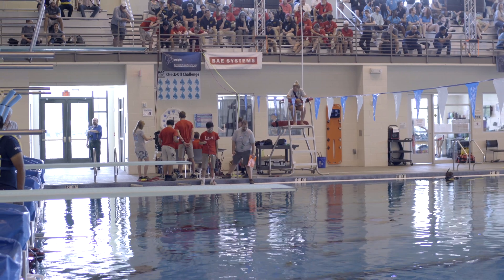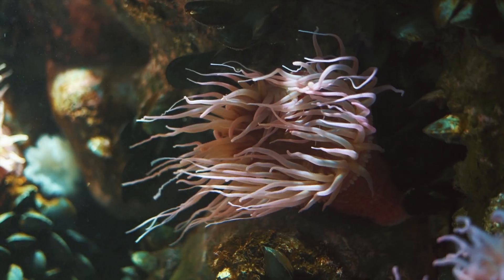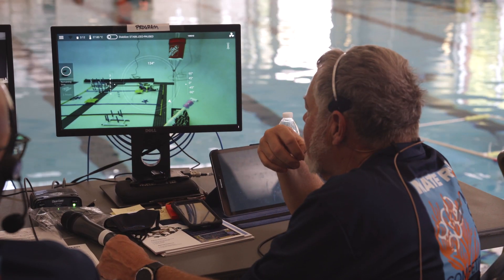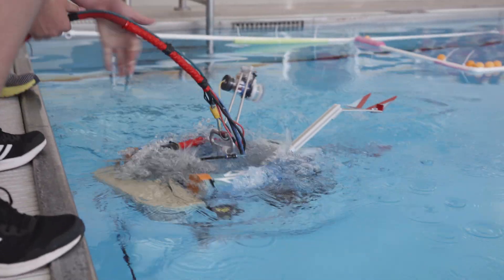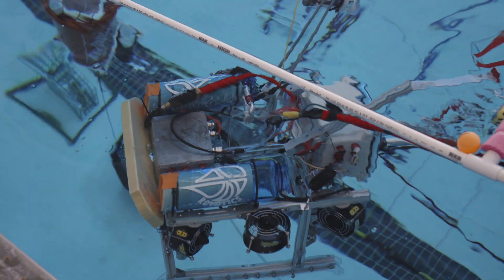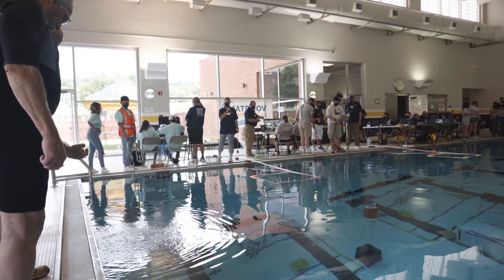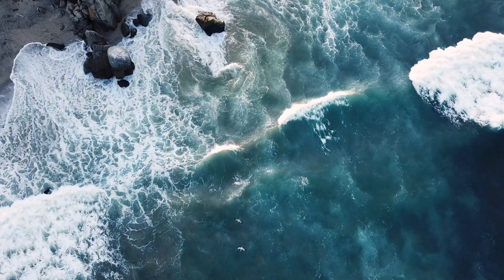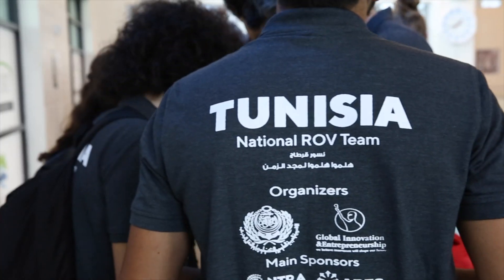MATE ROV Finals 2021 : Presented by Bulgin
The MATE ROV Competition is an underwater robotics (aka remotely operated vehicle or ROV) challenge that engages a global community of learners each year. This year, the competition is challenging students to tackle problems that impact the entire world: plastics clogging our rivers, lakes, waterways, and ocean from the surface to the bottom of the Mariana Trench; climate change raising ocean temperatures, affecting the health of coral reefs; and contaminants in our waterways. You can find these scenarios from Pennsylvania to Portugal, Florida to Australia, the Western Pacific to the Mid-Atlantic, and Indianapolis to Indonesia.